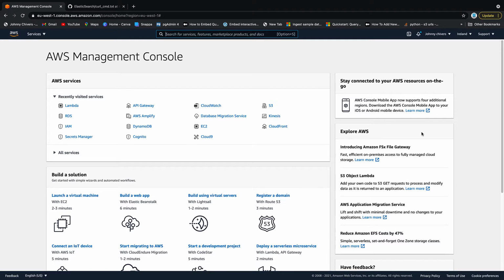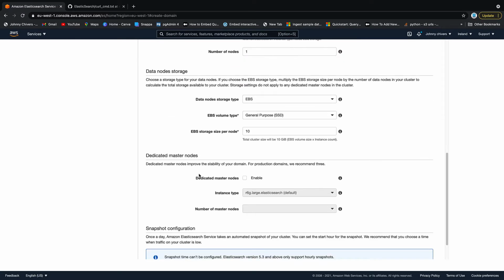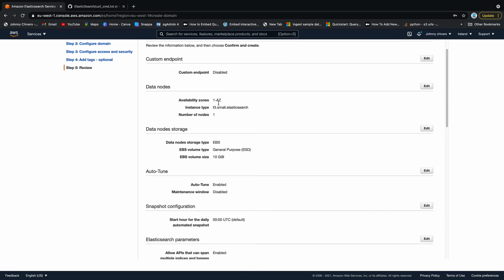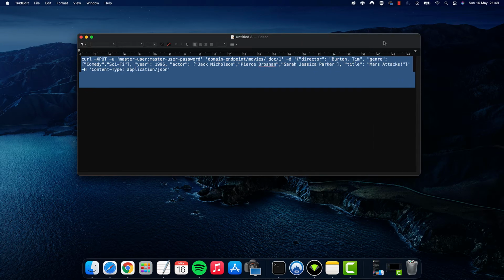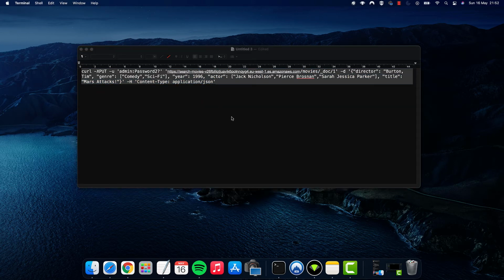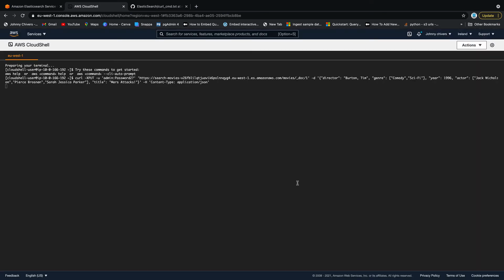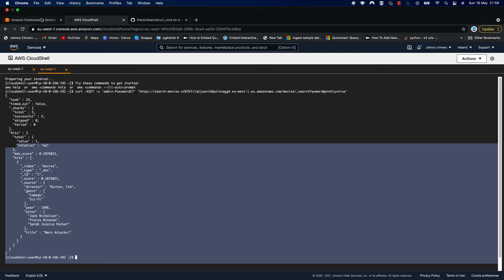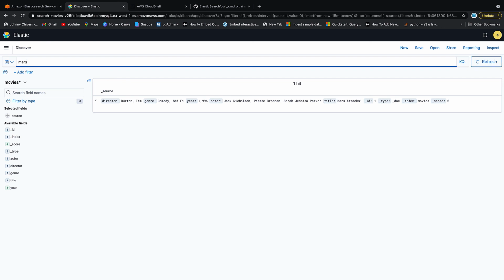Beginners Guide To AWS ElasticSearch Service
00:00 - Intro
00:23 - What is AWS ElasticSearch Service?
01:36 - Why use AWS ElasticSearch Service?
02:28 - When Use AWS ElasticSearch Service?
03:54 - Hands On Console Tutorial

In this video we take a look at AWS  EaslticSearch Service . We cover the basic concepts of AWS Elastic Search Service from a theory perspective before diving into the console for a hands on approach. On the AWS Console we create an ElasticSearch Cluster and upload data. We then look at searching this data via the search API and Kibana.

Amazon Elasticsearch Service is a fully managed service that makes it easy for you to deploy, secure, and run Elasticsearch cost effectively at scale. You can build, monitor, and troubleshoot your applications using the tools you love, at the scale you need. The service provides support for open source Elasticsearch APIs, managed Kibana, integration with Logstash and other AWS services, and built-in alerting and SQL querying. Amazon Elasticsearch Service lets you pay only for what you use – there are no upfront costs or usage requirements. With Amazon Elasticsearch Service, you get the ELK stack you need, without the operational overhead.